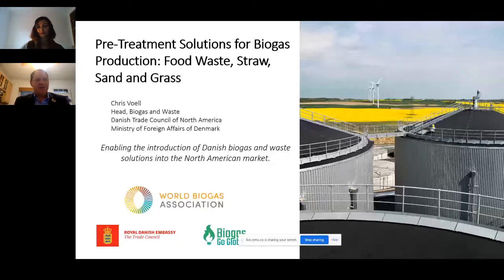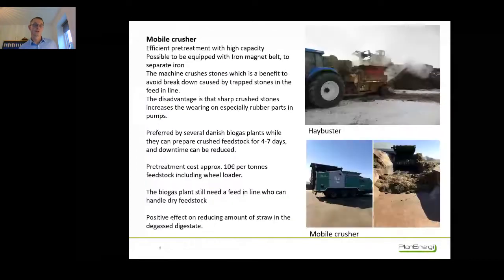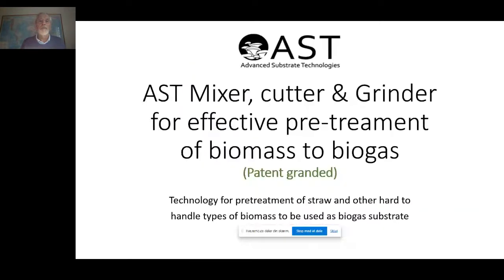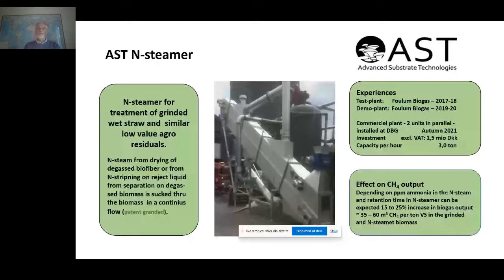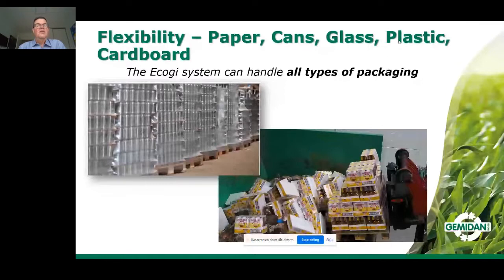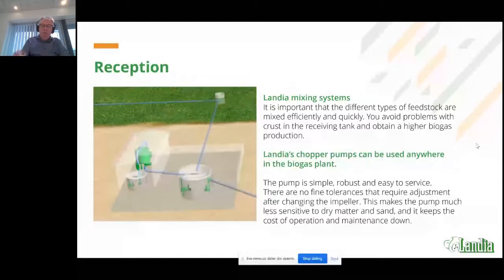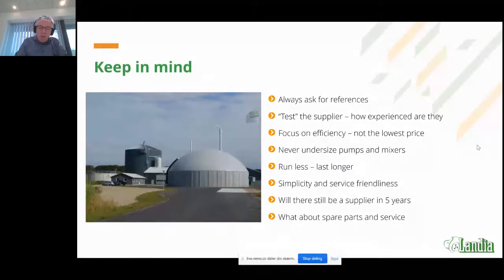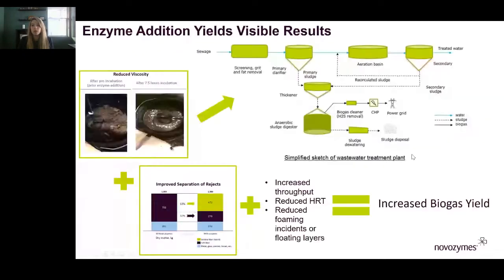Pre-treatment solutions: Foodwaste, Straw, Sand and Grass